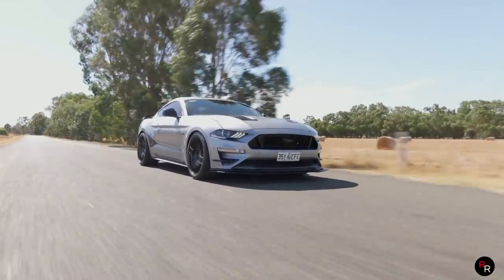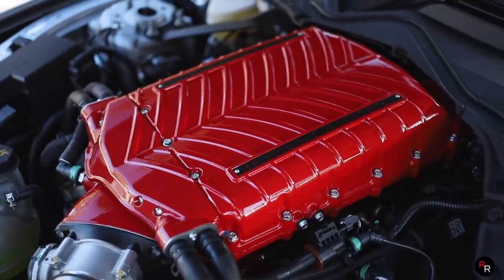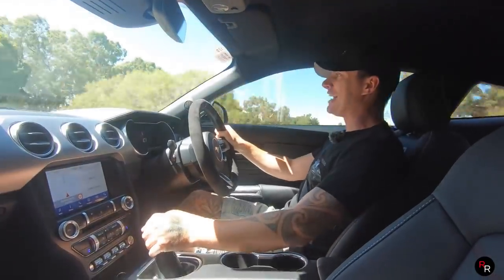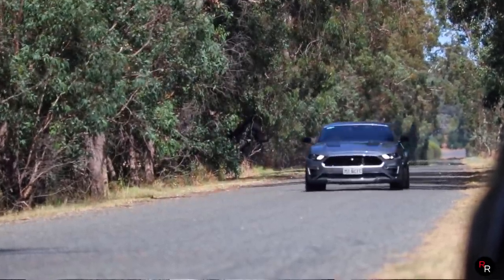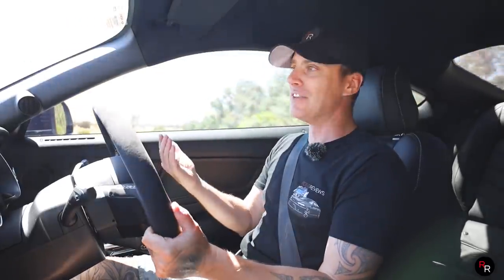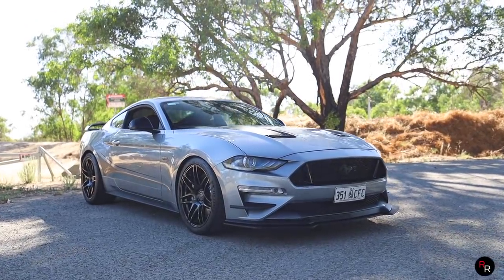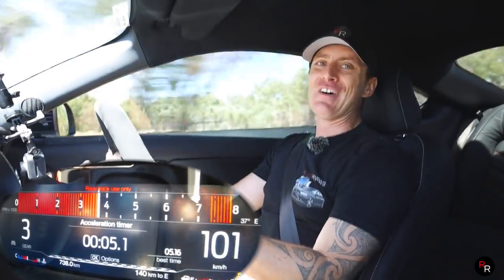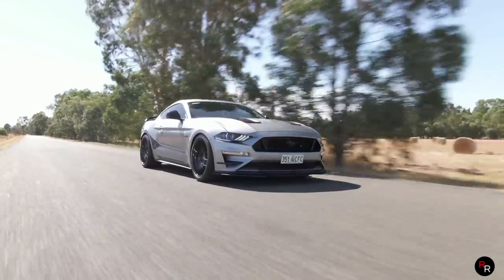Australia's GT500 Killer is Here the SM17 Mustang by Herrod!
Welcome to another Episode of Ross Reviews AU on this weeks Video we review one of Australias most EPIC Mustangs money can buy.. this is a 1 of 50 Scott McLaughlin SM17 Mustang by Herrod Performance! with a 3.0L Whipple Supercharger mounted onto the 5.0L Ford V8! this Beast pushes 775hp (578kw) and over 610 lb ft (810NM) to the rear wheels, & she's a 6 speed manual!
Come for a wild ride and see this stallion in action :)